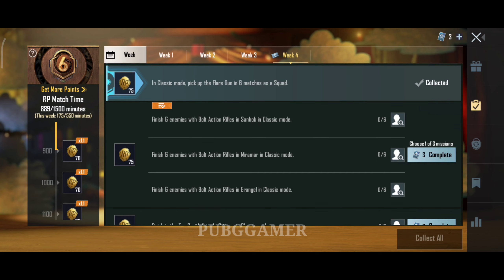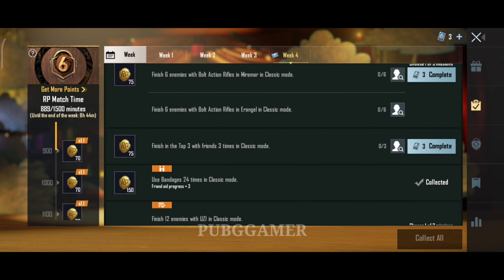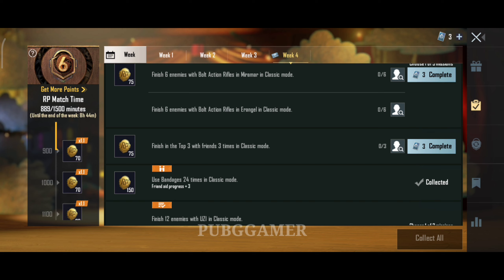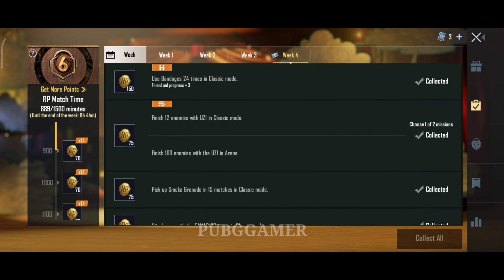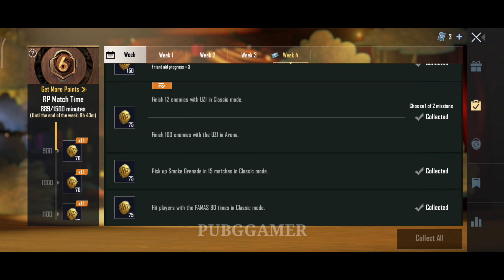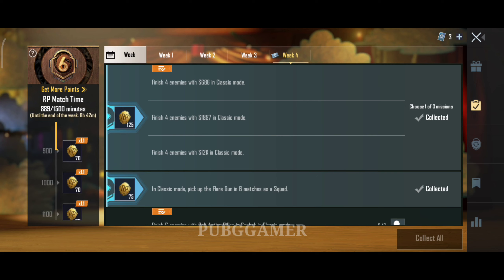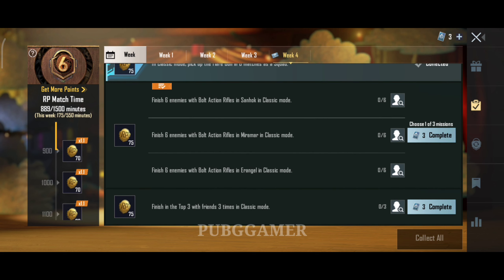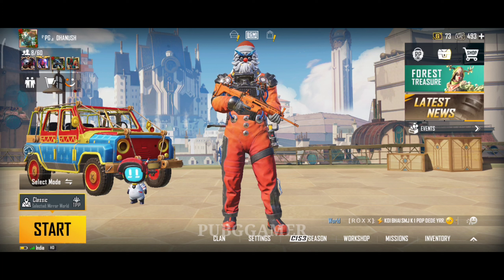BGMI/PUBGM WEEK 4 MISSIONS HOW TO COMPLETE EXPLAIN IN TAMIL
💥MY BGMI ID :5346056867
💥 GRAPHICS SETTINGS : SMOOTH,ULTRA

All Pubg Mobile contents on this video such as Images or Videos footage got from Instagram, YouTube or Pubg Mobile Game or Battlegrounds Mobile India Game or others. All rights own by Pubg Mobile or Battlegrounds Mobile India. We do not own or Create any of this. This video is for Research and Study purposes only. Not promoting Datamining or Leakers.